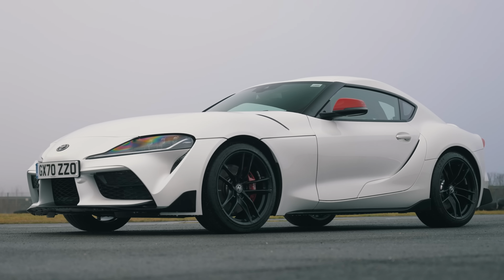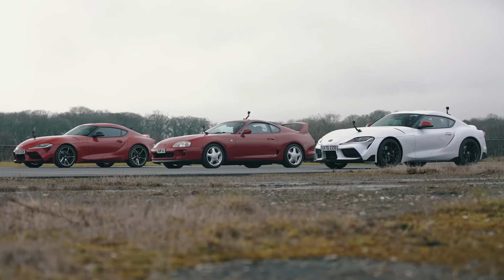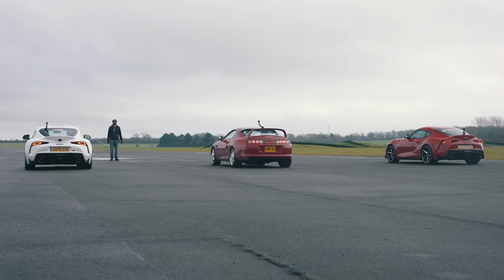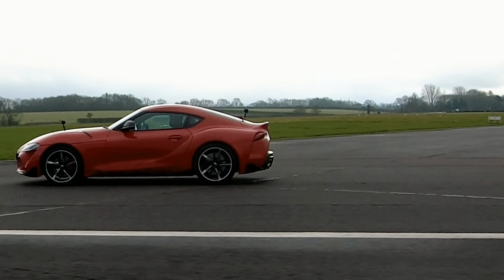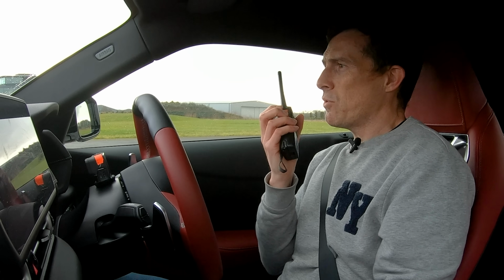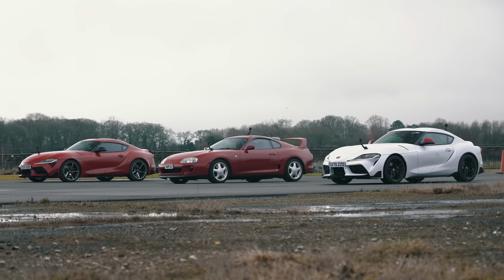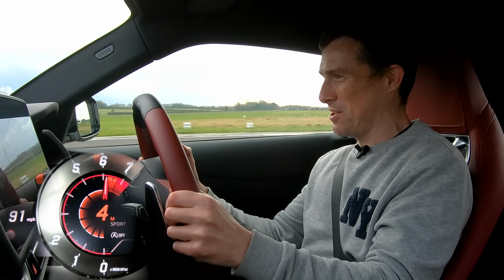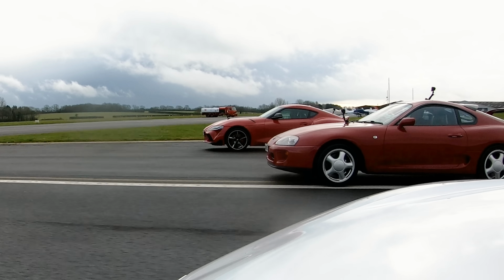Supra DRAG RACE: 3.0 v 2.0 v Mk4!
It’s time for a Supra showdown!

We’ve got two modern Supras, the 3-litre and the 2-litre, going up against the Mk4!

It’s no surprise that the most powerful car lining up is the 3-litre Mk5. With a 3-litre straight-six under the bonnet, it can produce 340hp and 500Nm of torque. In comparison, the 2-litre can only put down 258hp and 400Nm!

So we’re not holding out much hope for the 2-litre! But how about the Mk4? Well it’s also packing a 3-litre straight-six 2JZ, but it's still slightly down on power compared to the Mk5, producing 320hp & 441Nm.

But wait! That doesn't necessarily mean it'll just be a clean sweep for the Mk5. We all know by now that the Mk5 Supra is hiding a BMW engine under the bonnet. The question is, does that mean they’ve also brought over BMW’s temperamental launch system?!

There’s only one way to find out… LET’S RACE!